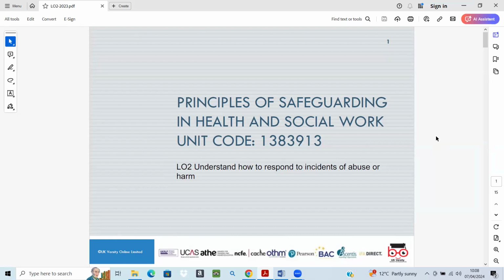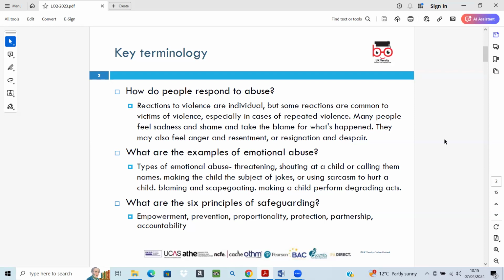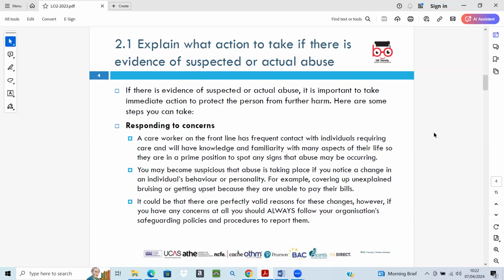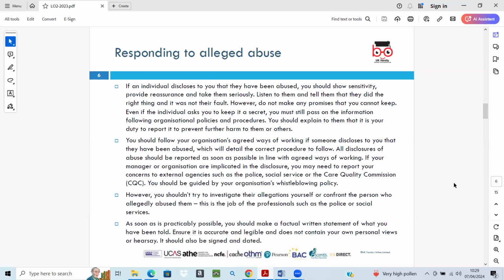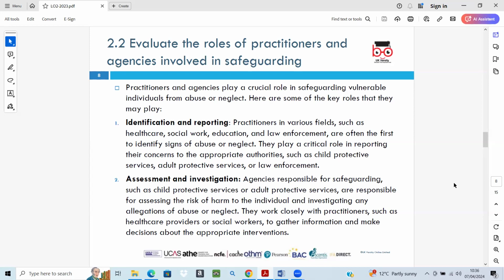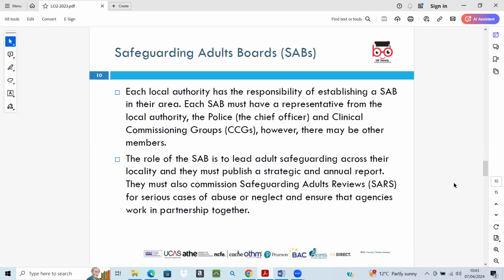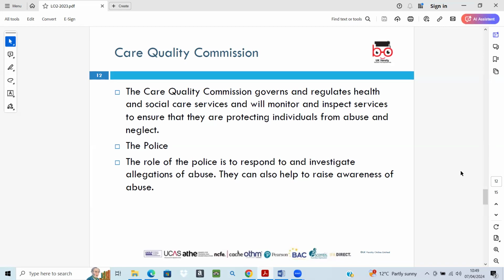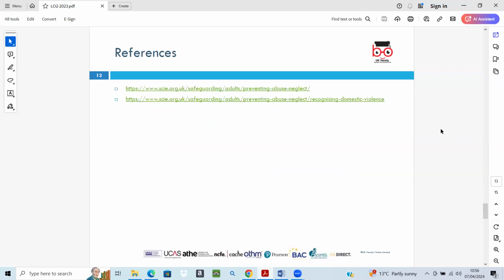Ascentis Nursing-Unit- Principles of Safeguarding in Health and Social Care- LO2-(SJ)